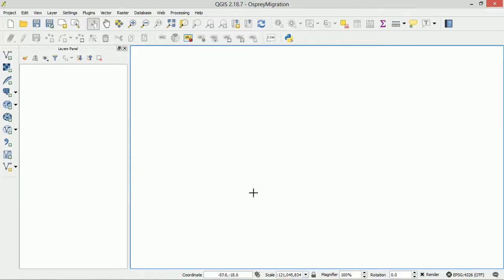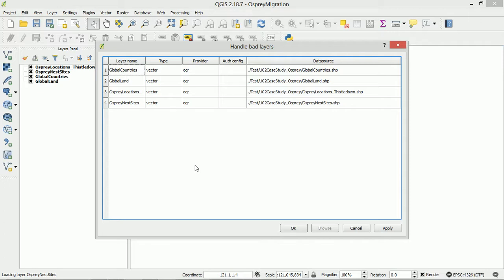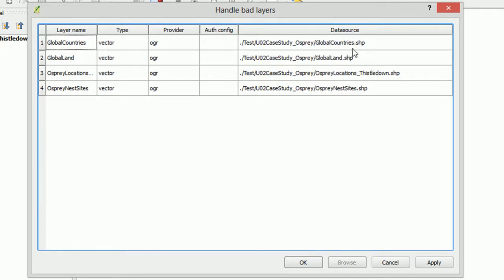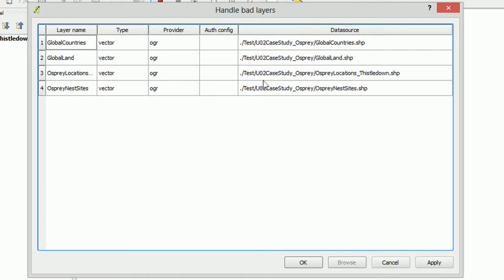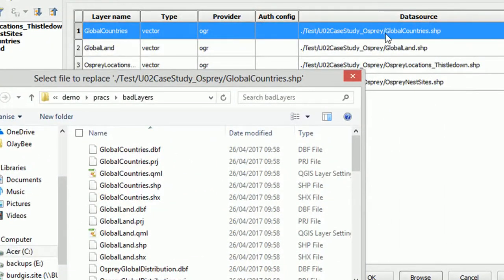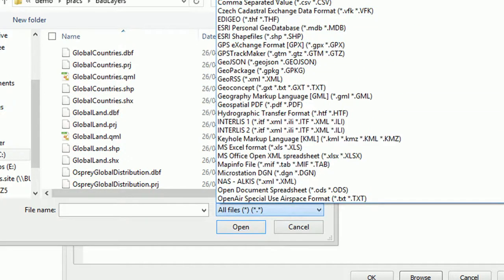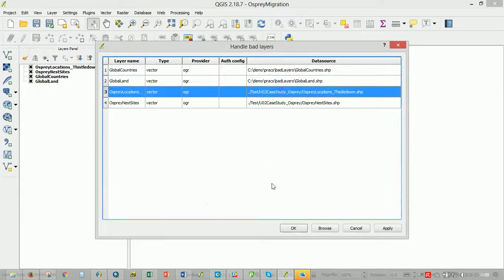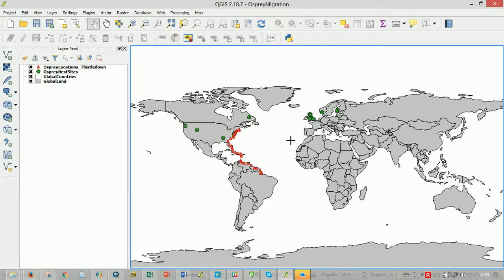Handle bad layers in QGIS 01 | burdGIS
This a really quick tutorial to show you how to handle bad layers in QGIS. Give it the thumbs up if you like it :)